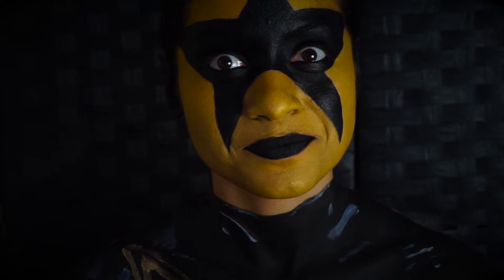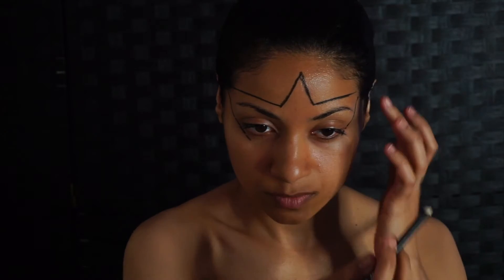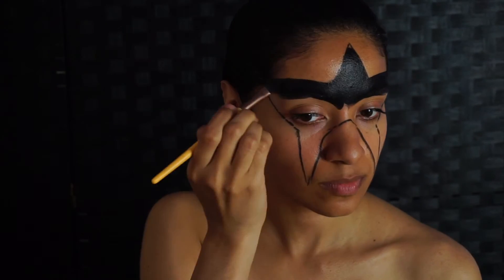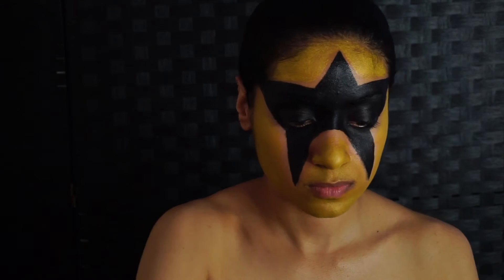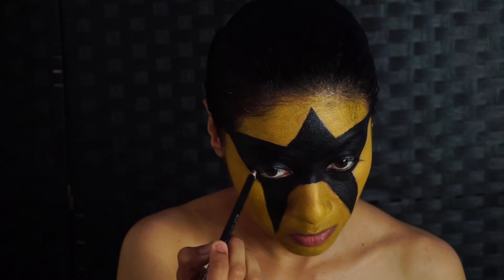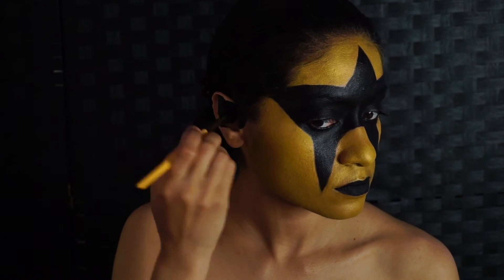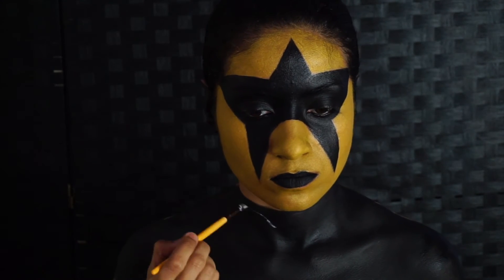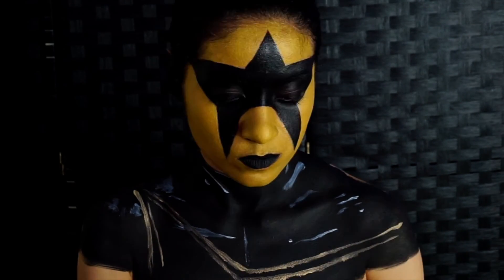WWE Stardust body paint tutorial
Wrestling has always been a part of my life, I've been watching since 1992... So it is always something when my favorite wrestlers move on. In tribute to Cody Rhodes who recently asked to be released from WWE, my creative juices started flowing for this Stardust tutorial - Enjoy!

Instagram * @TheJenniShow